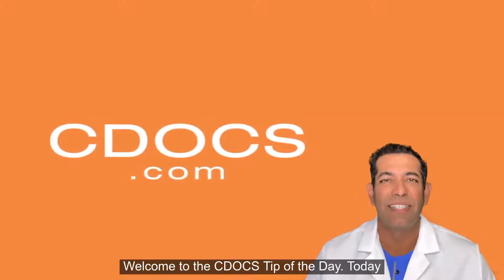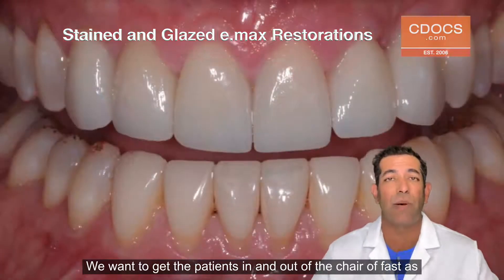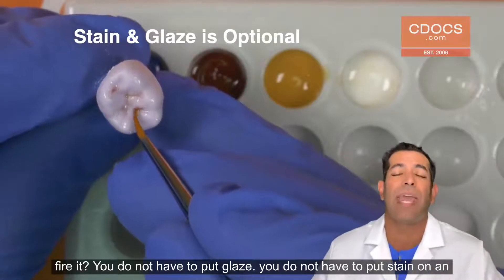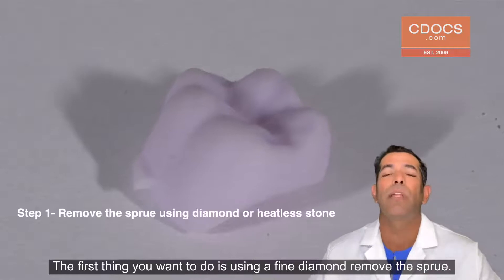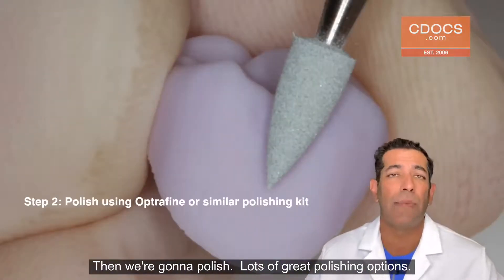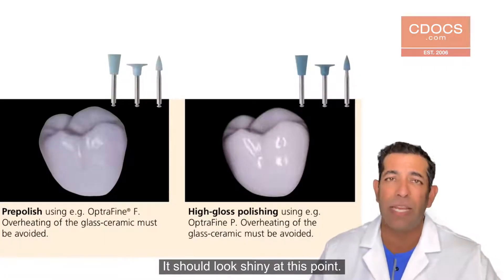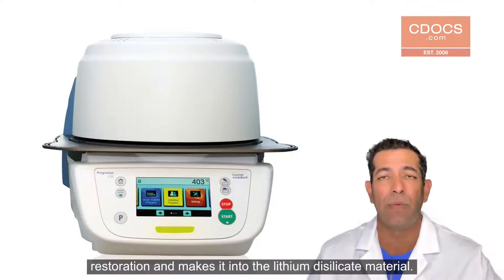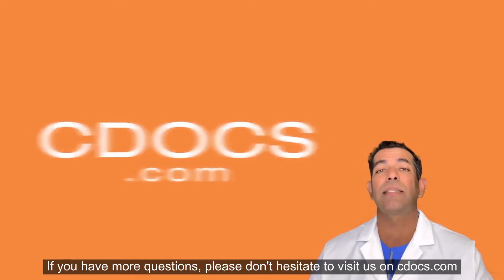Tip of the Day: Self Glazing e.max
This video will show how to self glaze e.max. For more helpful resources,